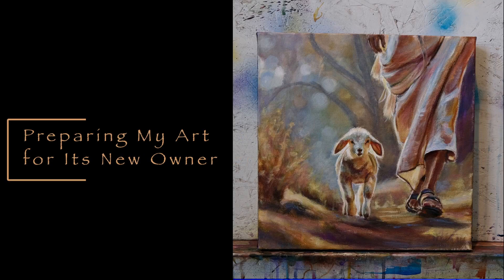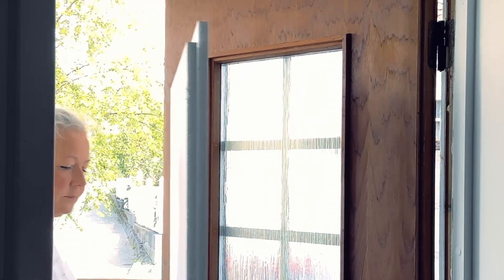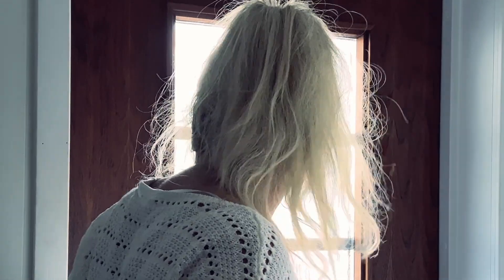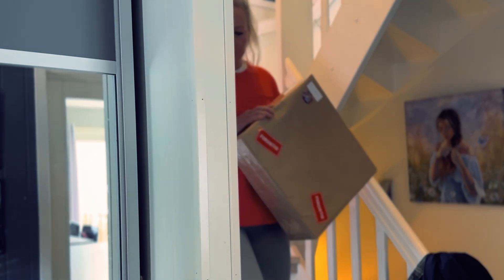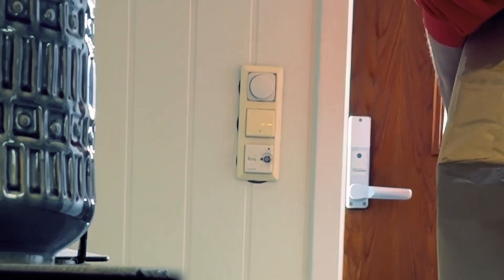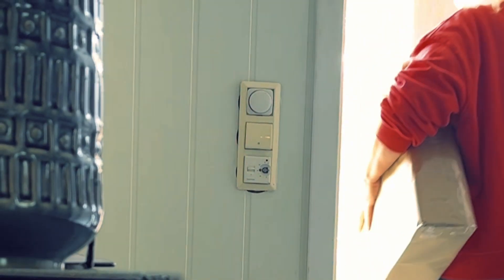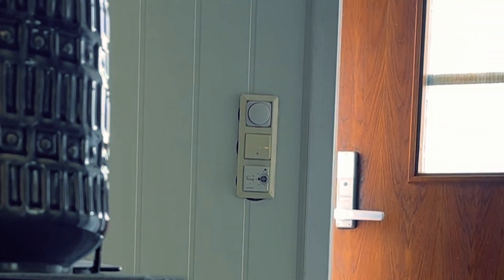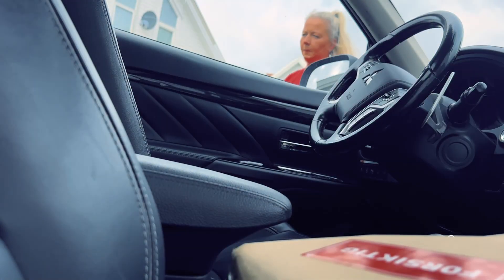"From Canvas to Collector: The Art of Packing Sold Paintings"🎨📦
In this video, I’m excited to take you behind the scenes as I prepare one of my latest paintings for its journey to a new home. Every piece of art I create holds a special place in my heart, and I make sure to pack each one with the utmost care to ensure it arrives safely.

Whether you're an artist looking for packing tips or a fan curious about what goes into shipping artwork, this video is for you. Thanks for joining me on this part of my creative journey!